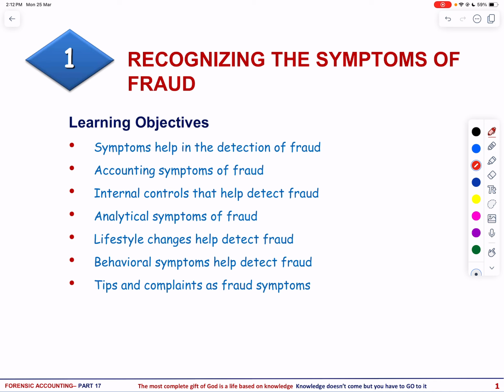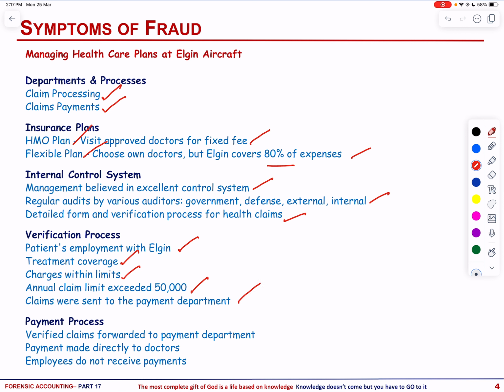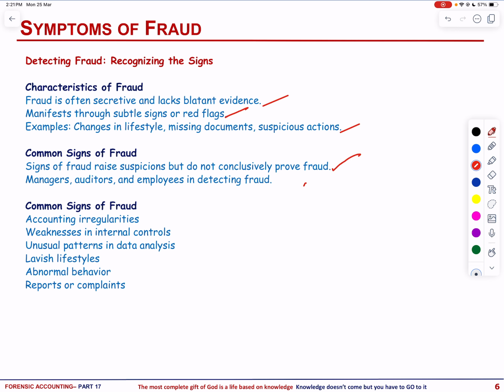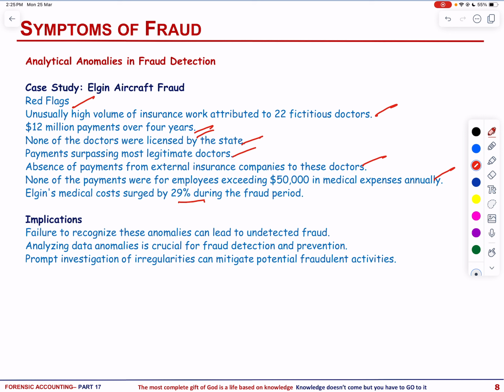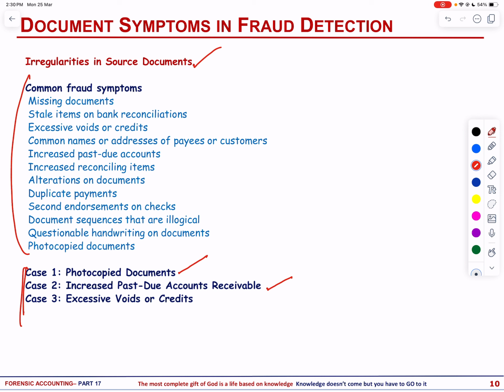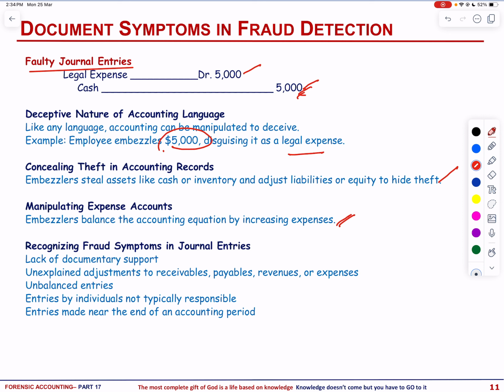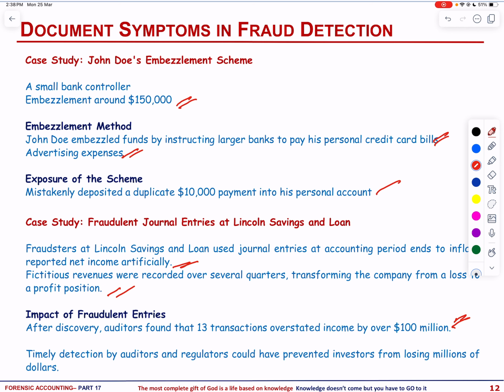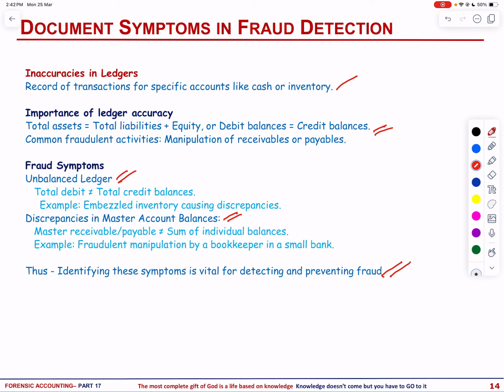Recognizing The Symptoms of Fraud - Part 1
Understanding Fraud Symptoms is crucial for detecting and preventing fraud. The fraud symptoms can be explored from six different perspectives. This video covers ‘Role of Symptoms in Fraud Detection’ and ‘Recognizing and Interpreting Accounting Indicators of Fraud’, while the remaining four will be discussed in subsequent videos.